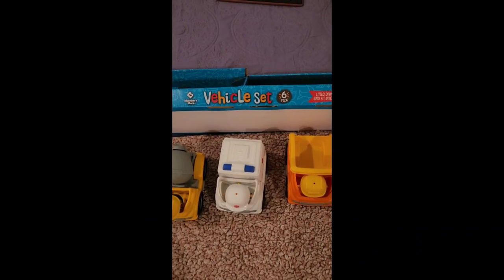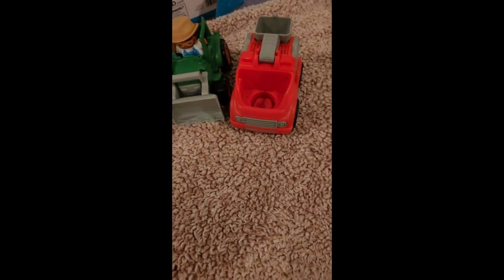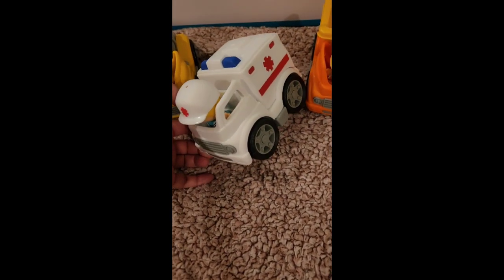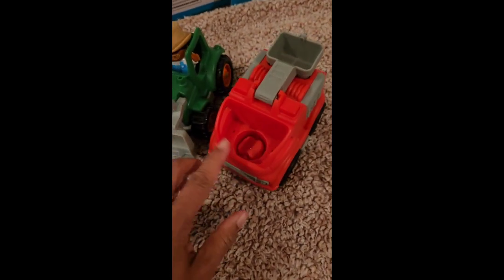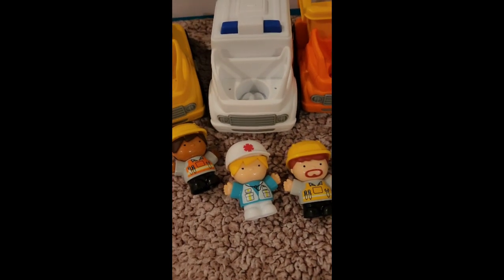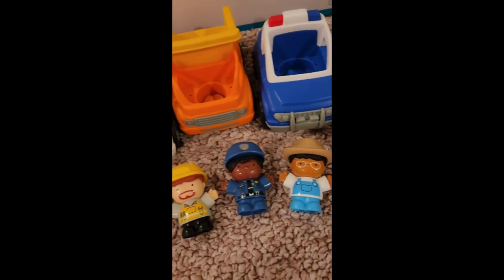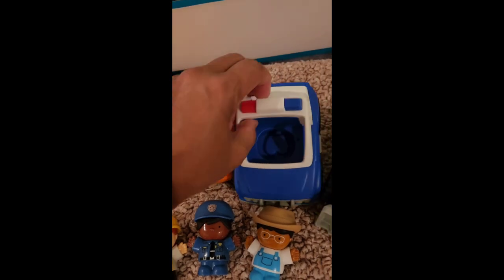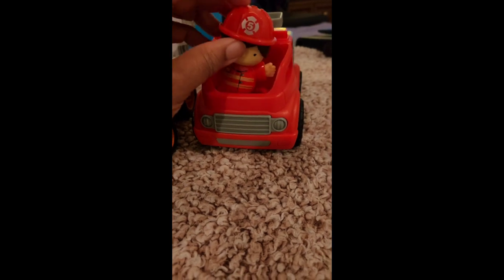6 toy cars for kids Sams Club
This video showcase 6 awesome toy cars for kids that you can find at Sam's Club.